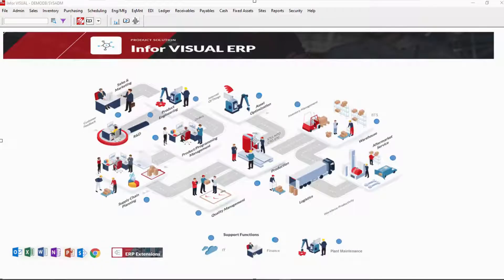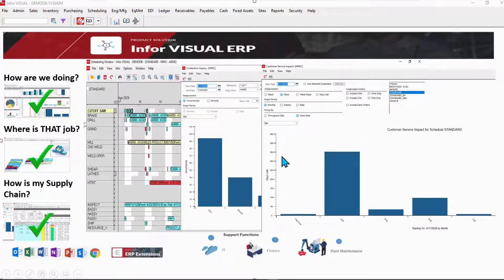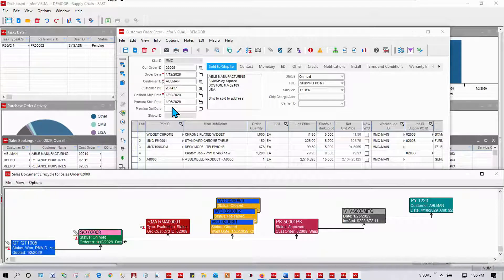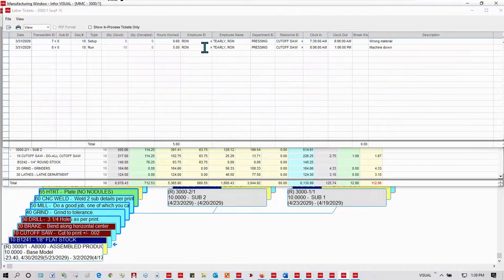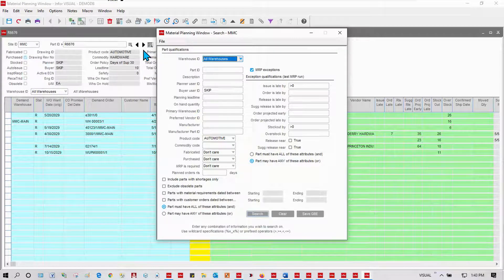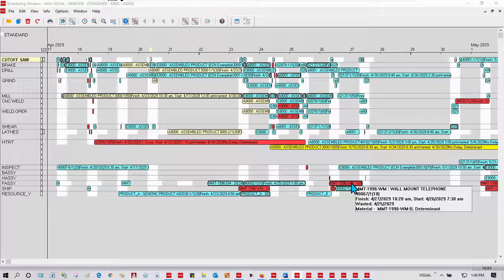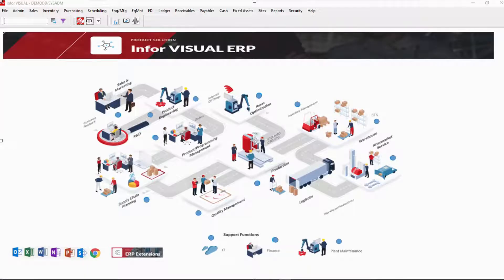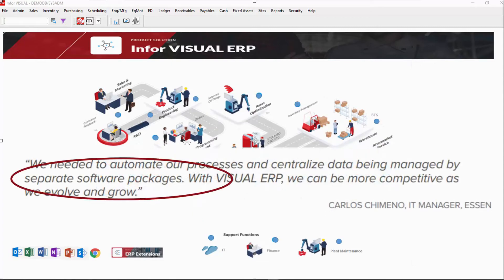Infor VISUAL ERP 10 Overview Demo Video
Infor VISUAL ERP for manufacturing is a complete easy-to-support, low-cost, end-to-end ERP solution that assists over 4,000 order-driven manufacturing companies to maintain a competitive advantage. It delivers quality products on-time with a look and feel your users will intuitively grasp. Watch this overview demo to see how.